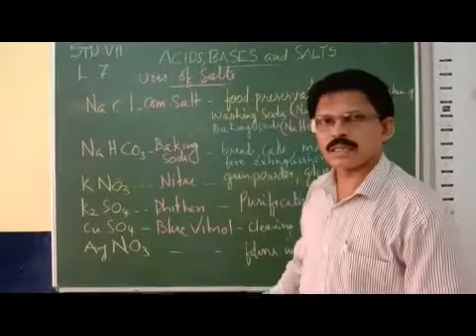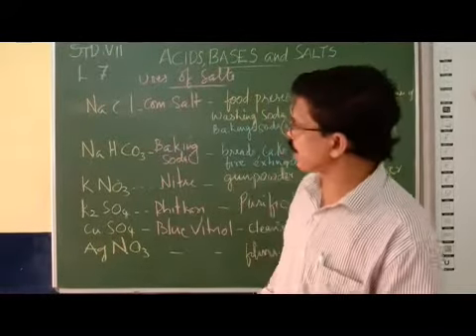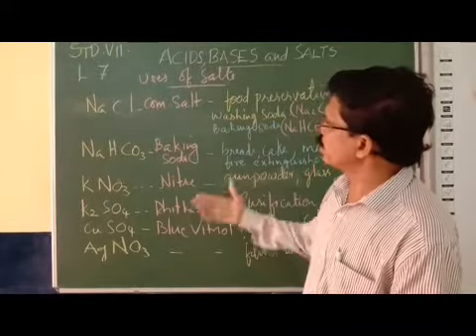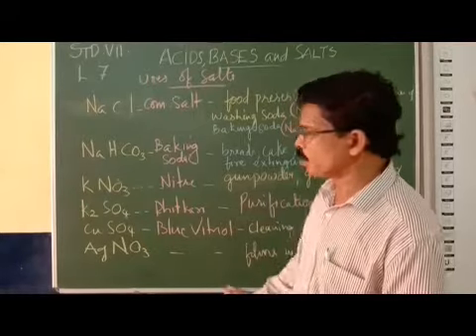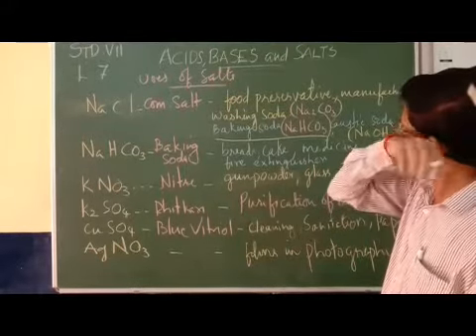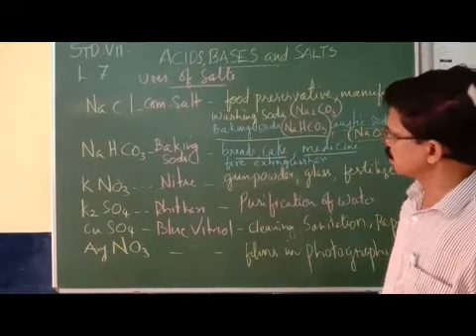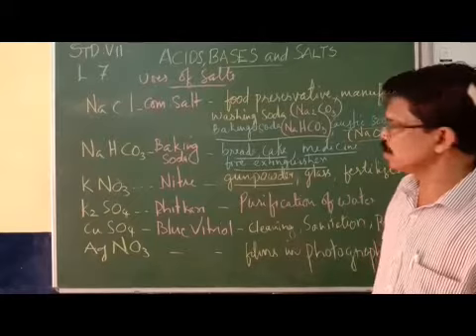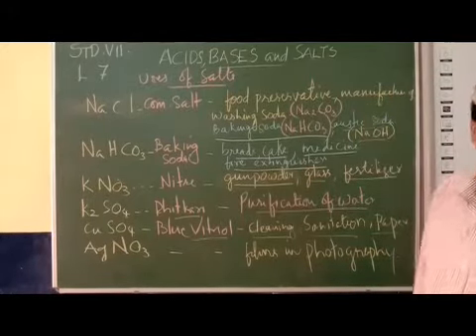VII Science Acids Bases & Salts Part 11